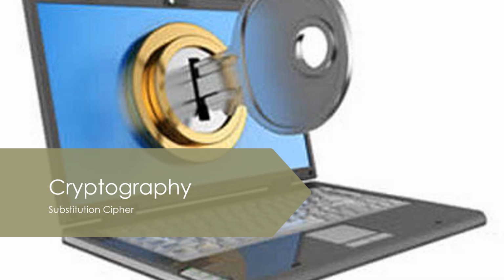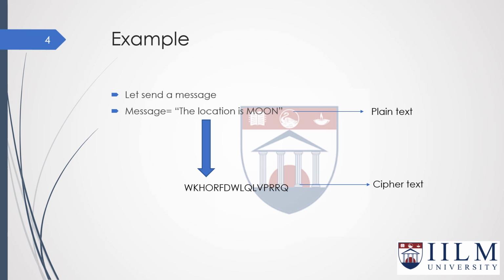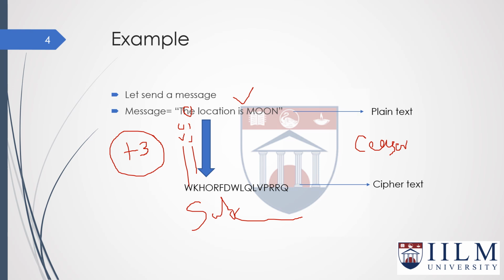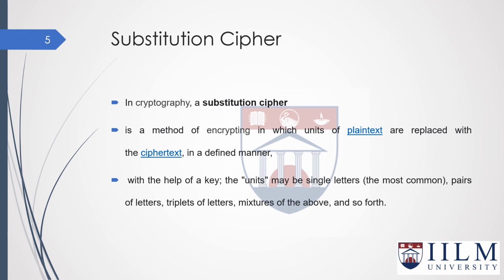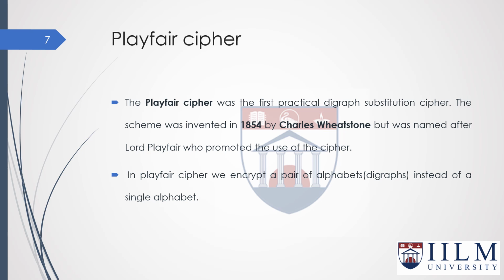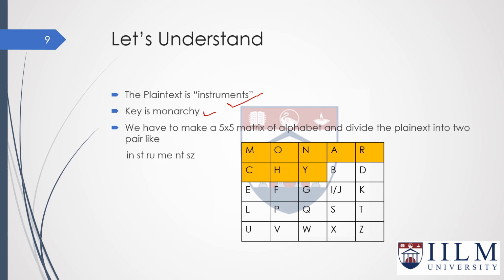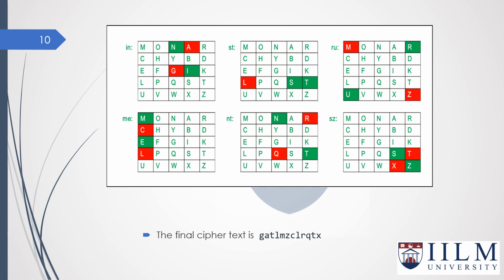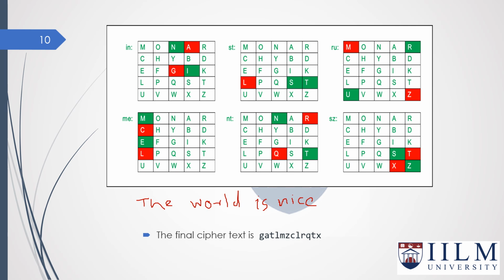Playfair cipher || Cryptogrpahy and Network Security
What is playfair cipher ? How it works with an example